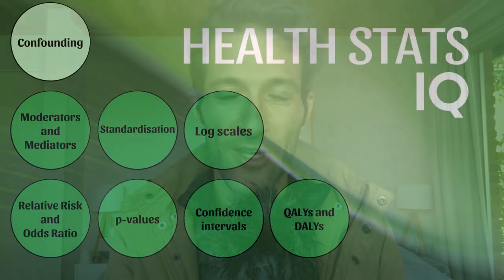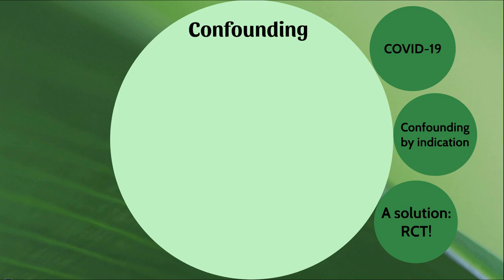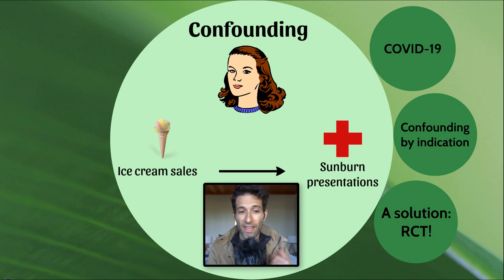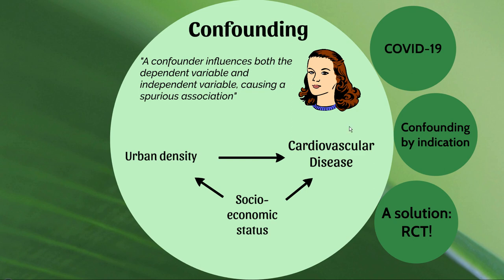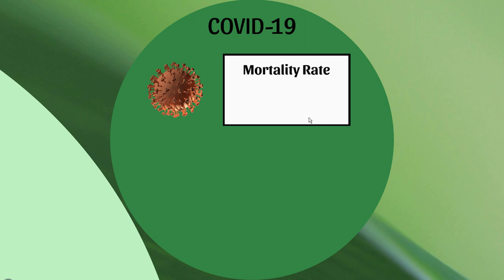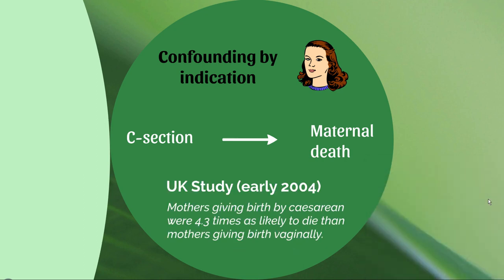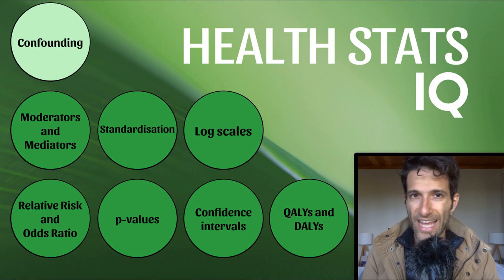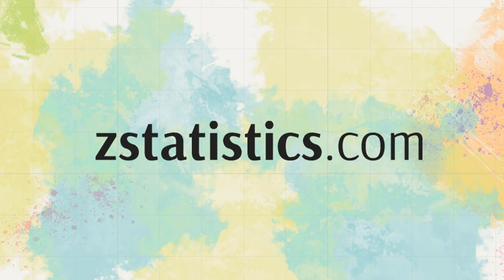What does statistical CONFOUNDING mean?? GREAT VIDEO!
0:00 Introduction to the Health IQ Series
0:46 Basics of confounding
4:32 Confounding in Coronavirus
7:54 Confounding by Indication
12:04 Randomised Control Trials

Australian study looking at health impacts of urban density

The Cardiovascular Health of Young Adults: Disparities along the Urban-Rural Continuum
Elizabeth Lawrence, Robert A. Hummer, Kathleen Mullan Harris
First Published June 23, 2017 Research Article Find in PubMed

Caesarean section and maternal death
Why mothers die 2000–2002: The sixth report of the confidential enquiries into maternal deaths in the United Kingdom. RCOG Press. London 2004.